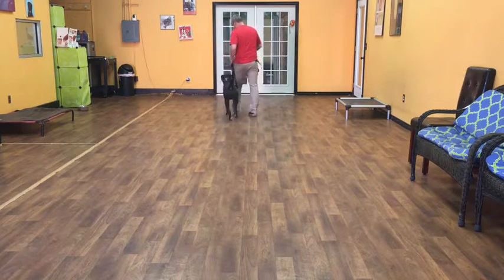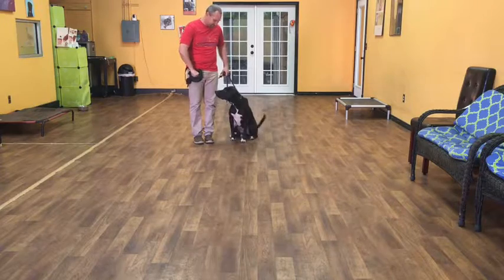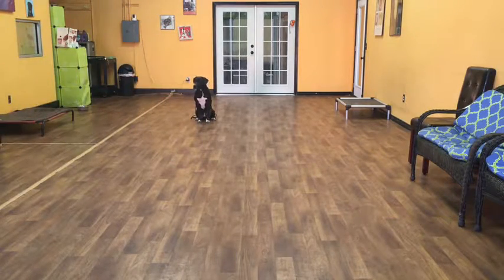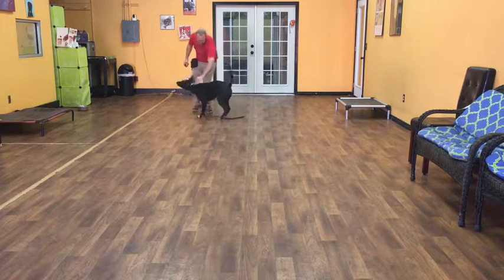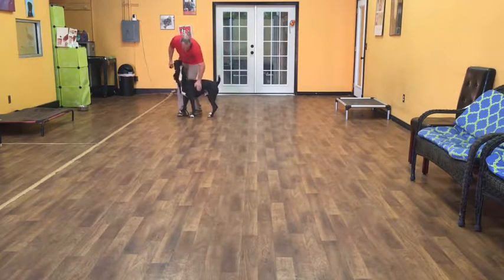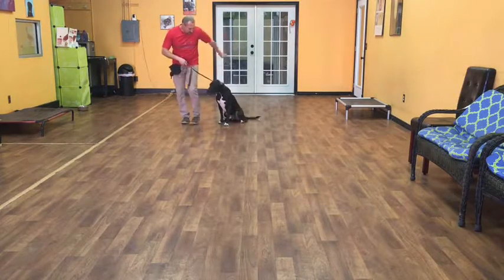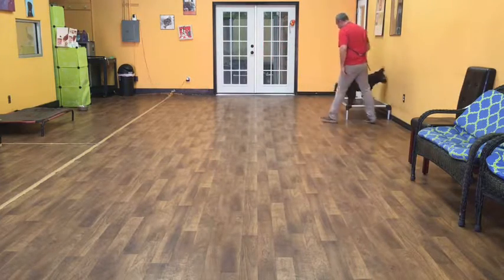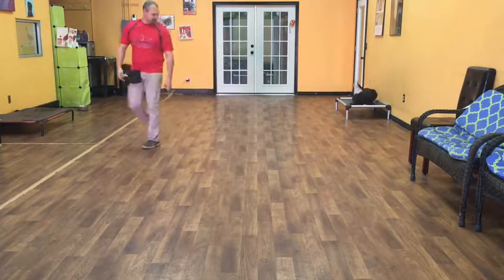San Antonio Dog Training Co. Bandit